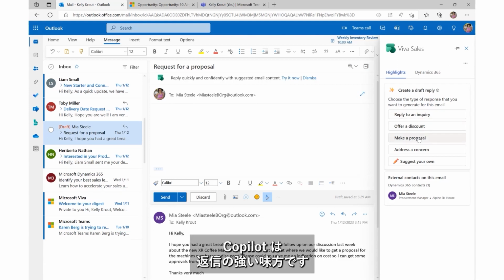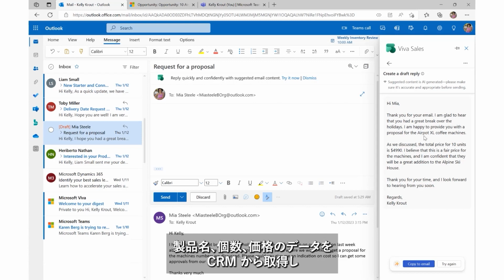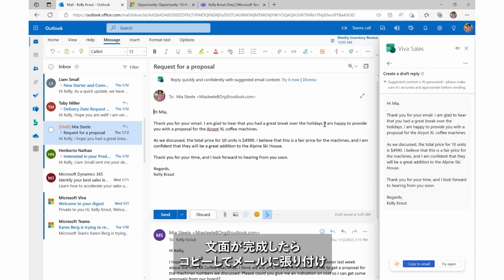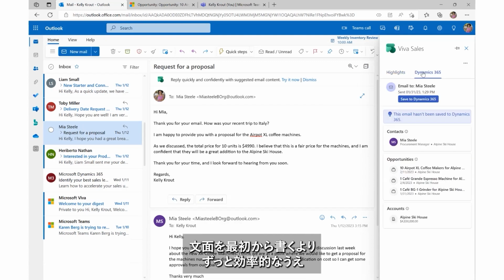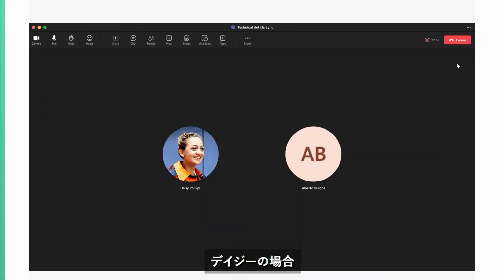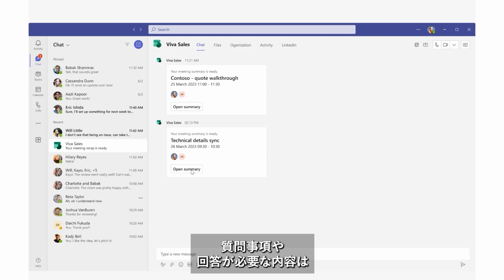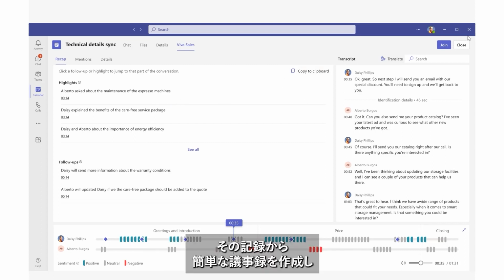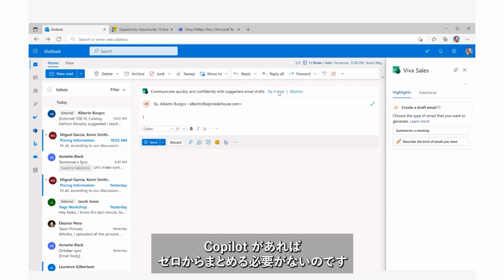Microsoft Viva Sales の Copilot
このデモでは、Viva Sales の Copilot がジェネラティブ AI を使用して、営業の働き方にどのような革命をもたらすかを紹介します。Teams ミーティングの重要なポイントを要約した、アクションや次のステップを含む顧客向けの電子メールを自動的に作成する方法と、お客様からの問い合わせや依頼の返信メールで使うコンテンツ候補を自動生成する機能を紹介します。